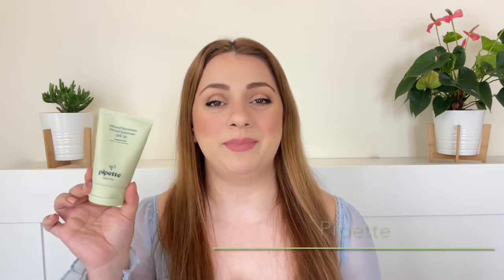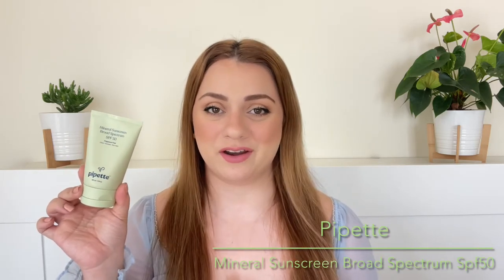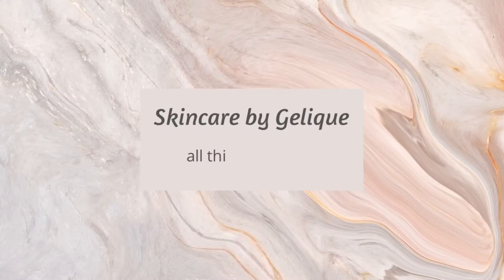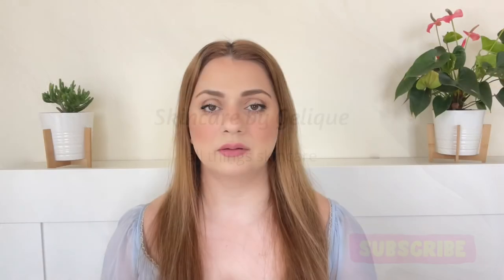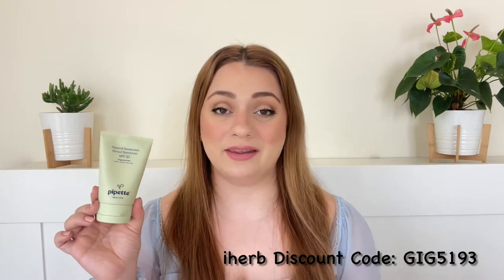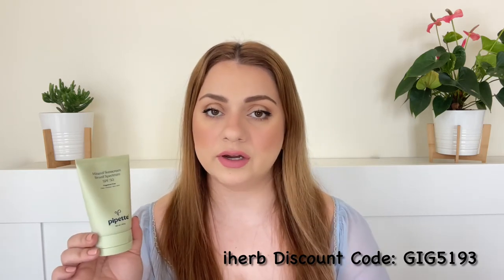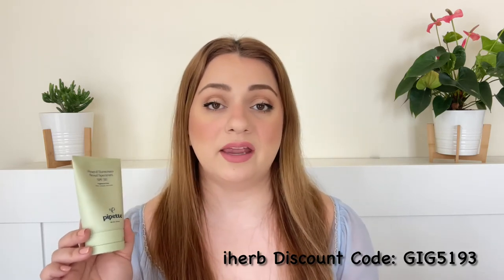Pipette Mineral Sunscreen Broadspectrum Spf50 Review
In today’s video I’m reviewing the Pipette Baby Mineral Sunscreen Broad Spectrum SPF50
120ml or 4fl.oz for 12$ UVA & UVB PROTECTION

Active Ingredients:

    - Non-Nano Zinc Oxide 20%

Other Good ingredients;

- Squalane: Emollient
- Wild Gooseberry Extract: Antioxidant and helps against effects of infrared light (according to pipette)

Not so good Ingredients:
- None

You can save some $$ by purchasing the ordinary on cultbeauty through this link:**

Don’t forget to share with me your thoughts about today’s unboxing in the comments down below !